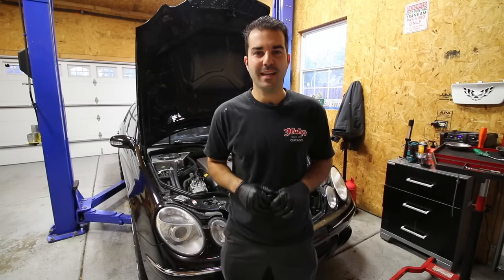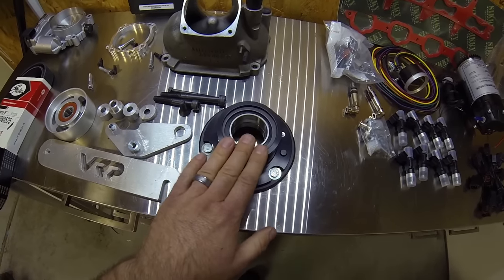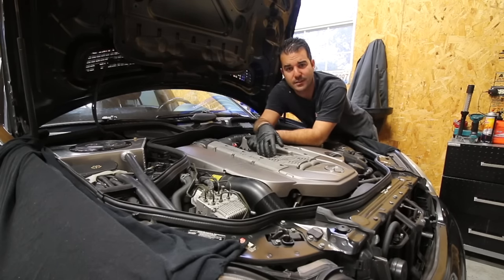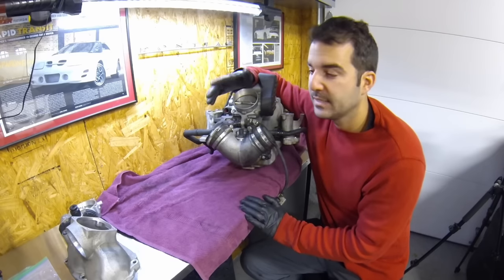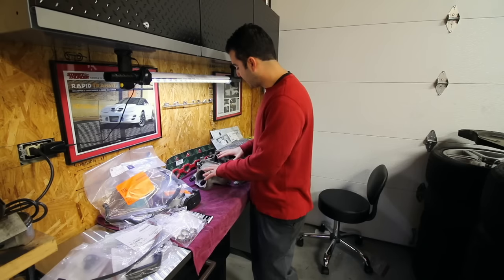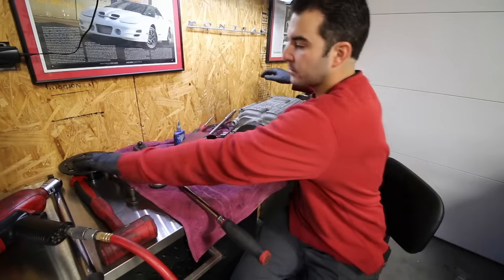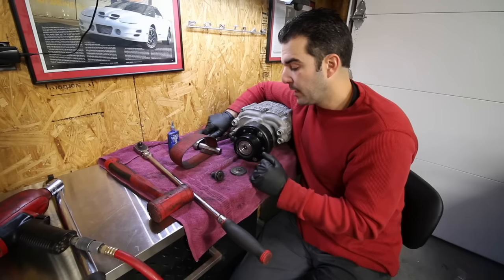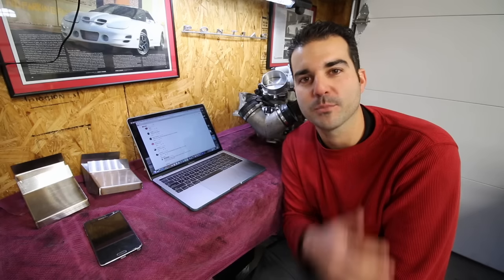E55 AMG Build PT 3 - More Boost & More Horsepower with these 2 Mods + Winner of E55 Parts Giveaway!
I decided my 2003 Mercedes-Benz needed way more power so I decided to add more Boost. In this video I install a 76mm SuperCharger Pulley and an 85mm Throttle body.

Here's the link to the amazing Fanttik X8 Apex portable tire inflator I use in my videos!

Check out FCP Euro and Their amazing lifetime warranty on everything.
Here is the link to all the gaskets, hoses, clamps etc that I replaced. You will also see a map sensor and intake air sensor. You do not need to do this but I thought it was a good idea with 104k miles to replace them while I was there.